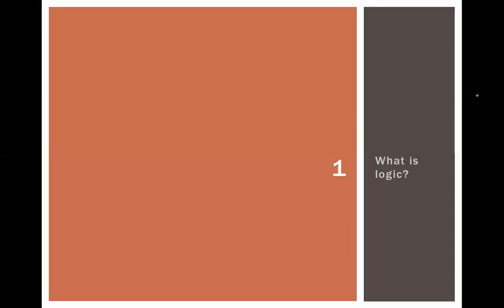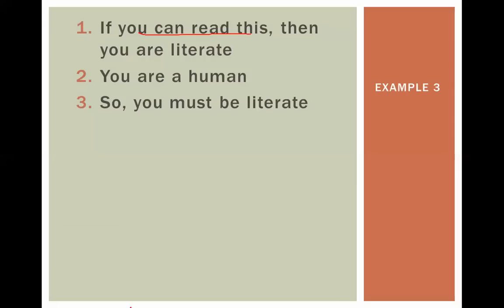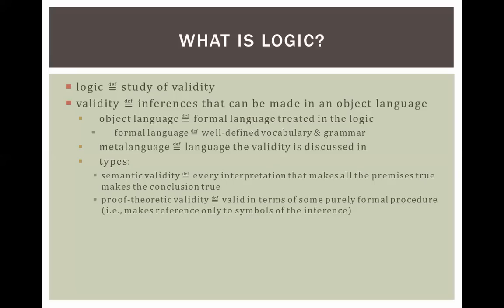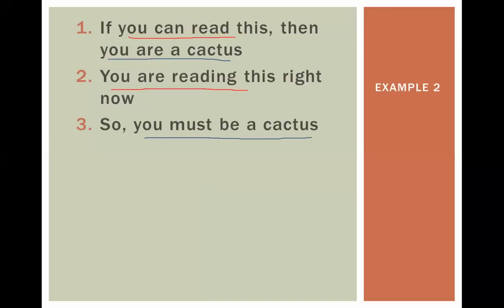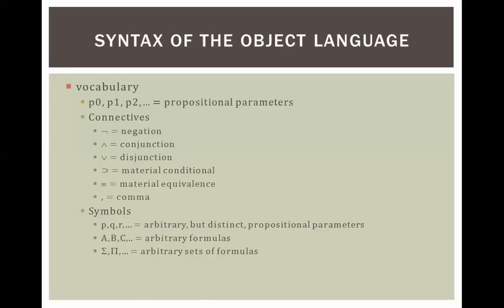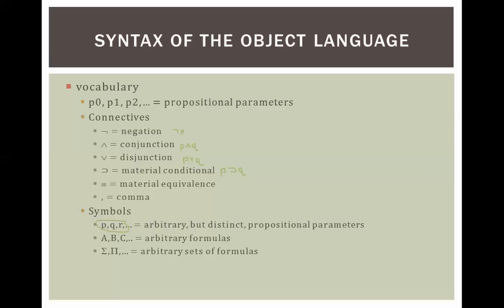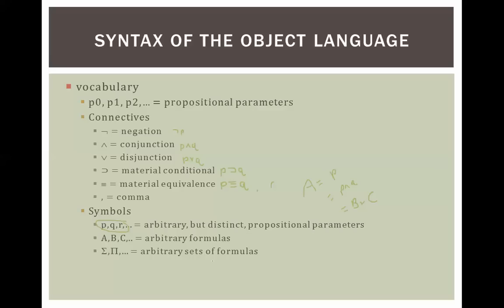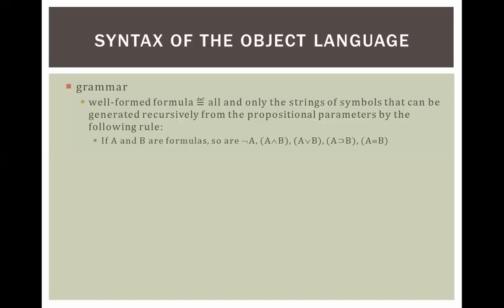1.1 Logic and the propositional calculus